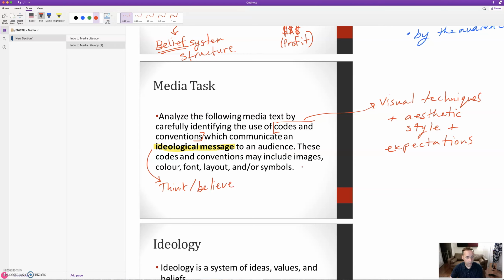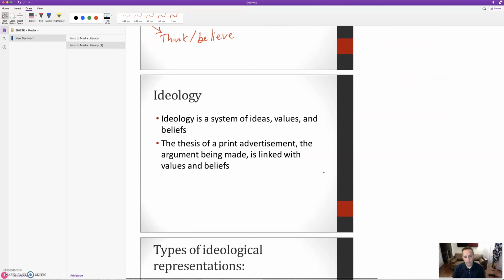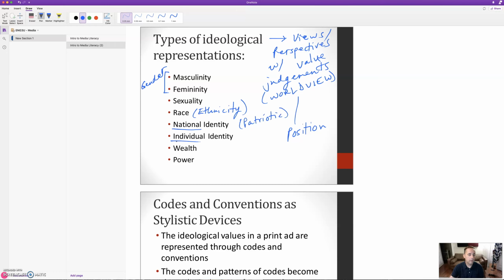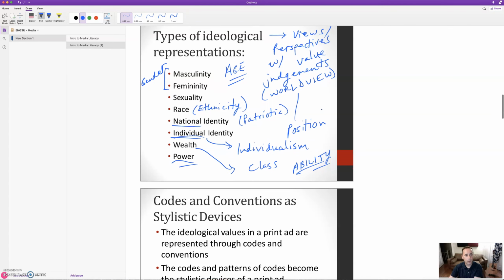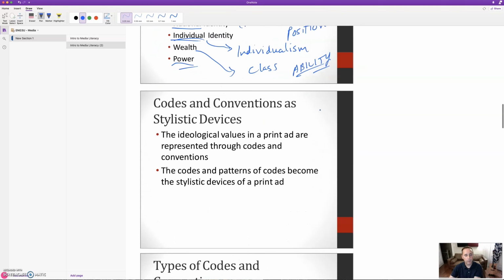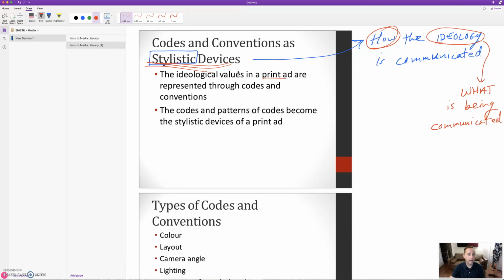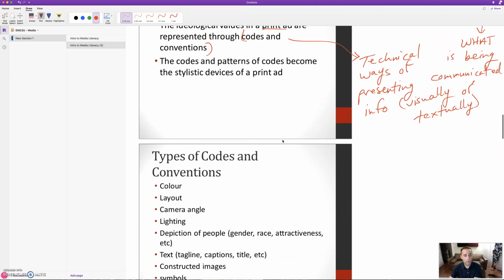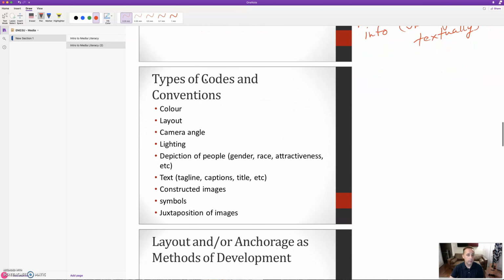Intro to Media Literacy - LESSON 4 - Reading Critically: Purpose, Ideology, Codes and Conventions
In this lesson we consider OVERT (Intended) and IMPLICIT (Unintended) messages are, and the role of ideology in the messaging. The codes and conventions are analyzed in terms of how those visual and technical effects and techniques work, and how those work together to influence the audience to think and believe in a certain way or believe a certain thing (the GOAL or PURPOSE of the media text).

Major representative categories for the expression of ideology are considered, and their associated value judgements, such as: sexuality, gender, race, religion, politics, power, wealth, etc. Lastly we delve into some specific techniques (codes and conventions) in different media forms.

Original slides used in this series created by J. Snyder.